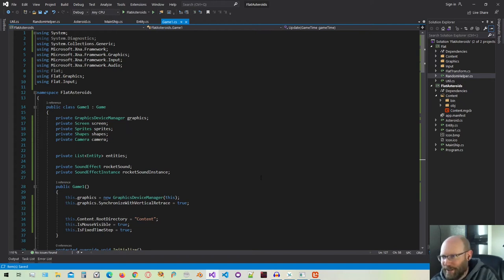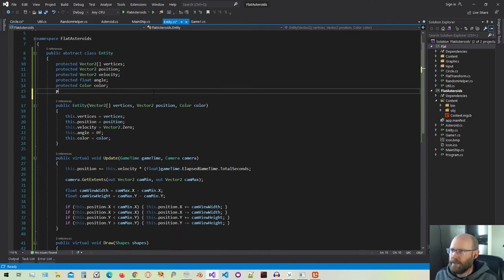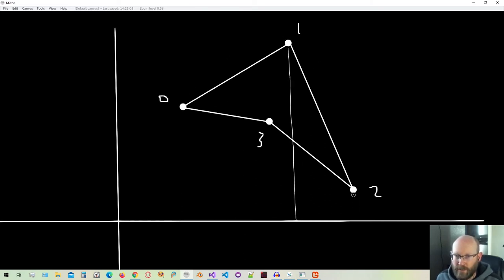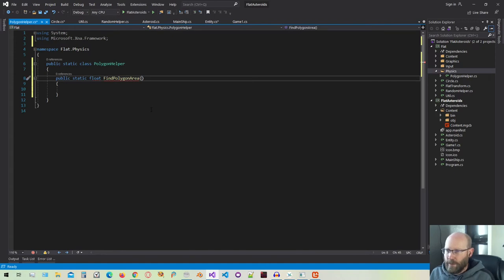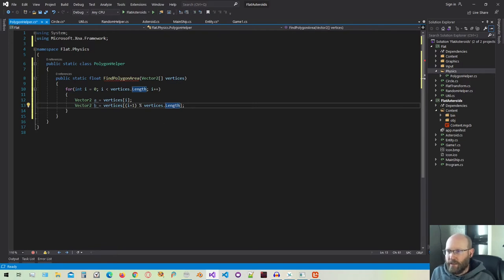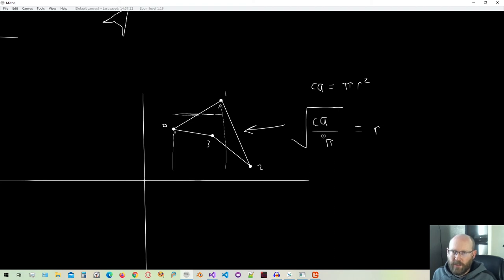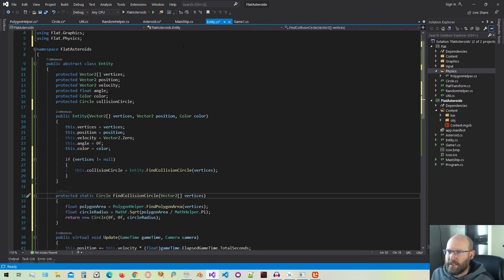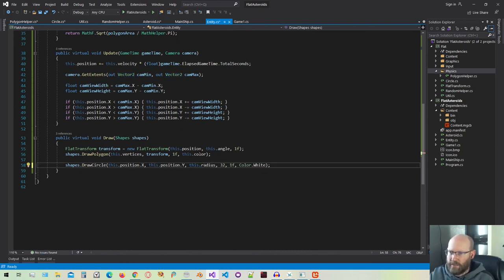Polygon Area and Collision Circles - Flat Asteroids [04]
Start the physics engine for Flat Asteroids. Calculate the area of a polygon. Use that area to create circles for collision detection.